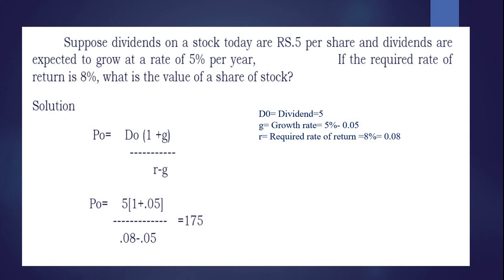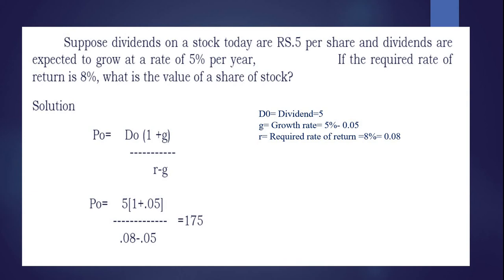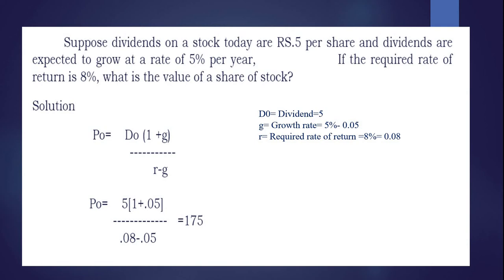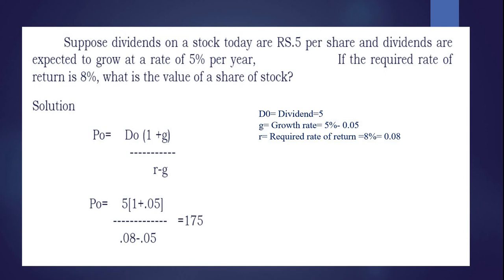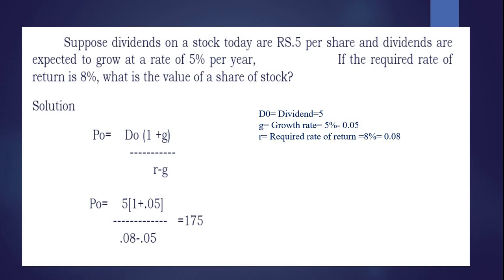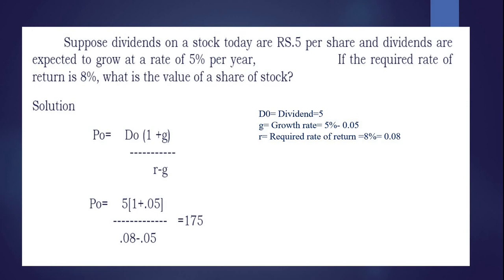2nd sem |Investment Management |unit 3|class 9